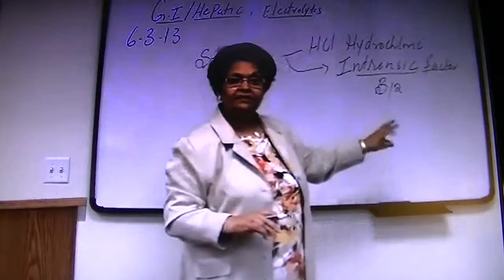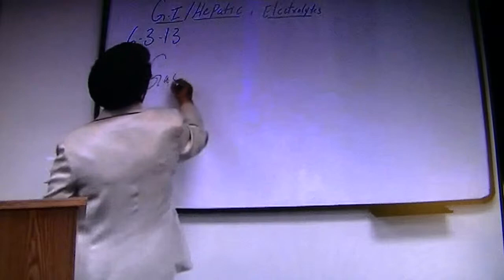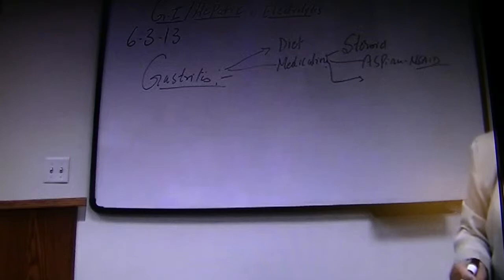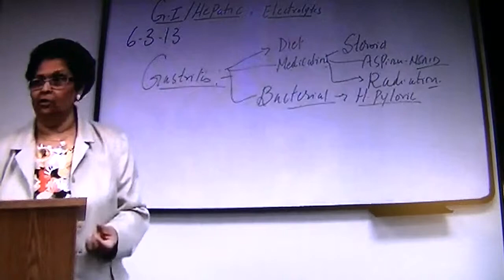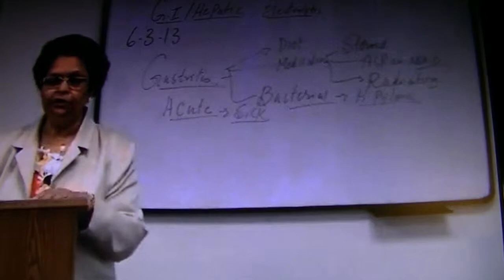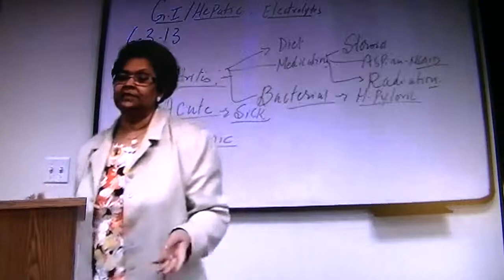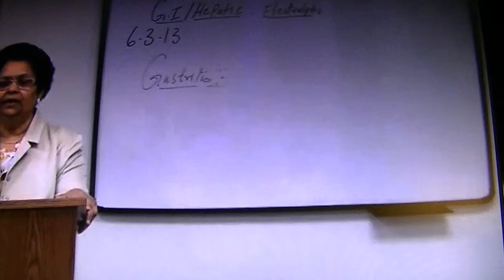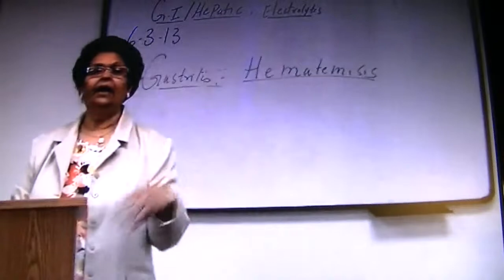GI SYSTEM Part 1 2)